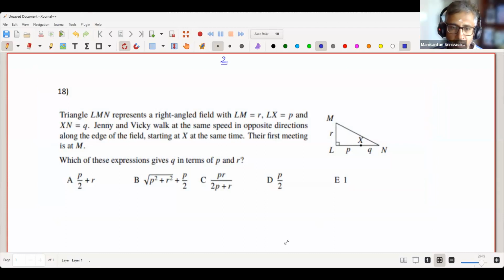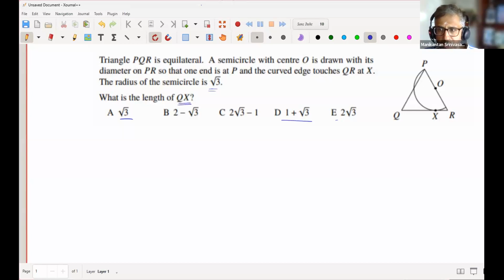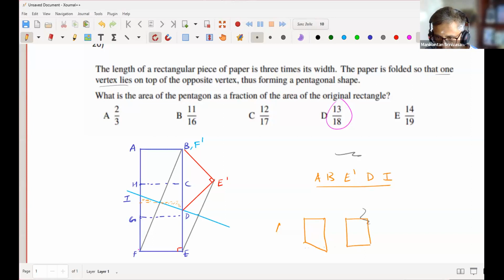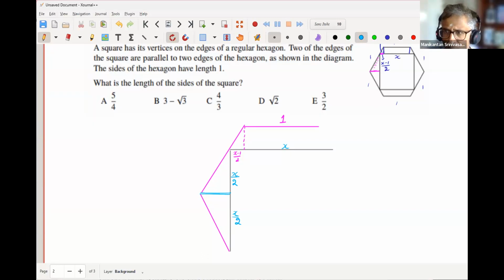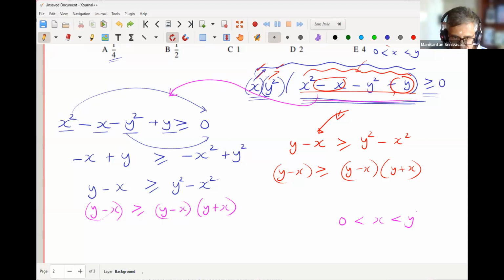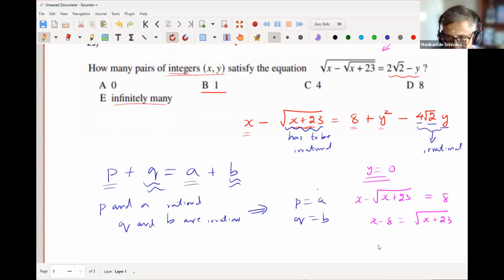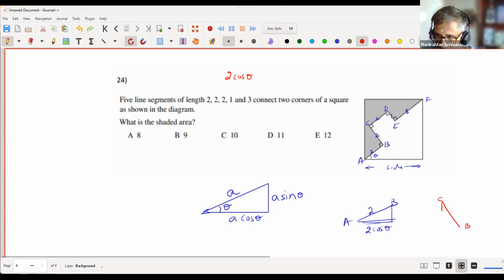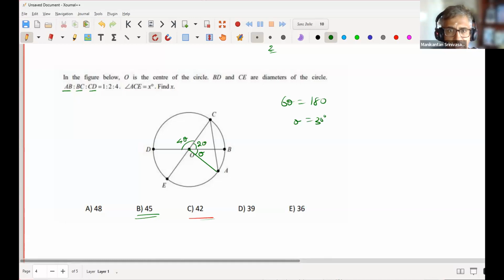AMC10 | Nov2023 | Combined Batch | Class 17 | Practice Test HW12 | 2023-11-11